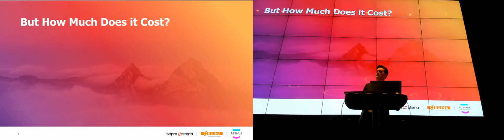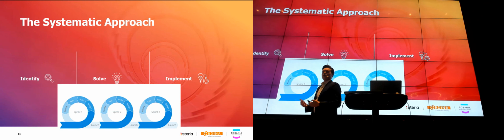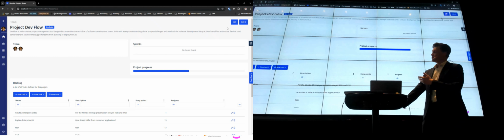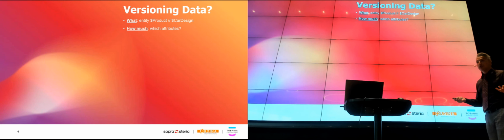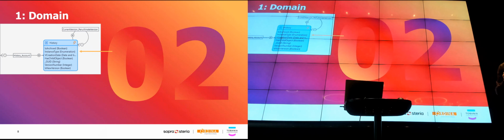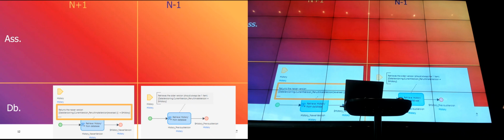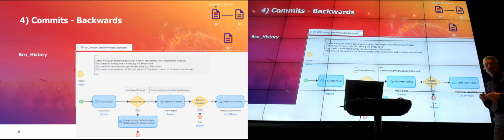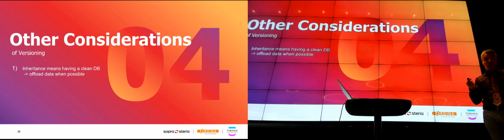Enterprise vs Consumer Ux & Data Versioning in Mendix - Meet Up Recording NL Version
Recording of the Sopra Steria Mendix Meet Up held at the Ordina Office in Nieuwegein, NL, on 17/4/24 - link to event in comments

Details
Designing apps with Mendix may seem simple, but there is an art to it! In this Ordina meet up recording (Belgian Edition), experts Rico Robinson and Wouter Penris shed light on 2 main topics:

1) Enterprise vs. Consumer Design Principles
Have you ever come across design tips telling you to keep it simple, make use of more whitespace or to design for mobile first? While definitely valid and helpful, a lot of design advice found online is tailored to designing consumer-facing applications or websites. With Mendix, more often than not, we work for enterprises. In this talk, Rico Robinson describes the overlap and differences between enterprise and consumer Ux, as well as factors to consider when making design decisions.

2) Data Versioning
Imagine a form that is passed from person A to B to C; each person makes changes to the underlying Form object. How do we keep track of who made what changes when, where, why, etc.? How to present such changes elegantly in your Mendix app? Wouter Penris demoes a sleek data-versioning pattern with a domain and Ui/x aspect, that can be used to create and maintain a chain of versioned data.

With this knowledge you’ll be able to simply and elegantly employ better Ux design and data versioning for your Mendix apps.

Key Takeaways:
-Explore differences/overlap between consumer and enterprise Ux
-Leave with a clear decision-making framework for approaching enterprise Ux in Mendix.
-Learn how to apply an inheritance-based data versioning pattern for simple and presentable data versioning in Mendix applications. (model + Ux)

Speakers:
🎤 Rico Robinson
Rico is a senior Mendix Developer specializing in Ui/x, equipped with a degree in Communication & Multimedia Design, passionate at problem-solving and creative thinking for effective project delivery.
🎤 Wouter Penris
Wouter is a Mendix MVP, Trainer and Expert with a background in Education (Music and English); a thought leader on topics such as Validations and Workflow, and trusted advisor for a variety of clients.